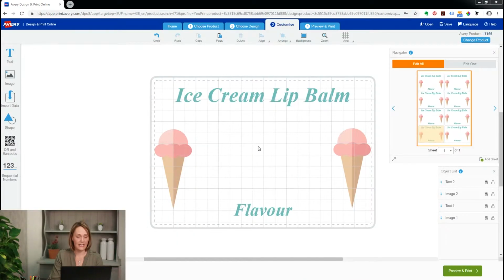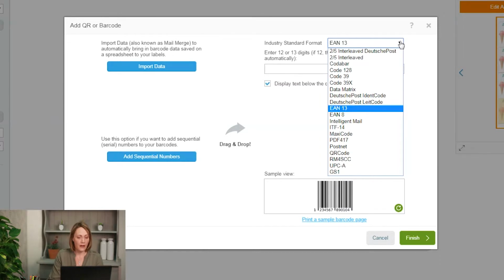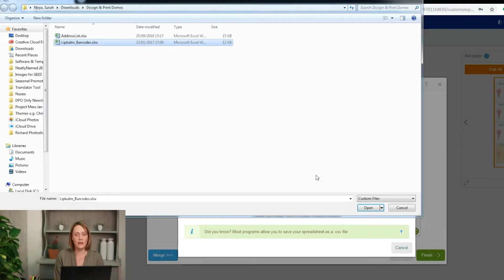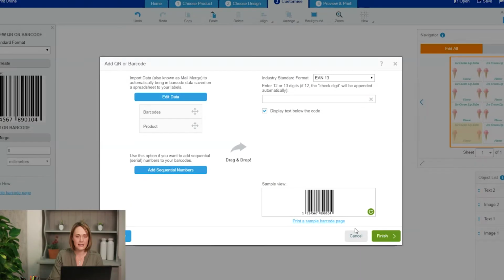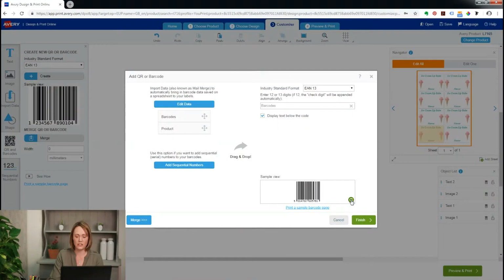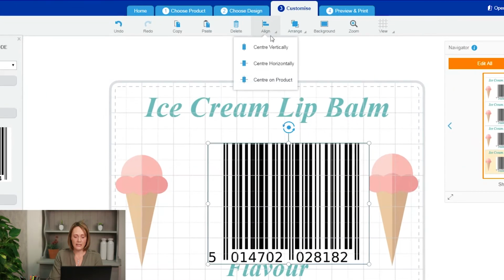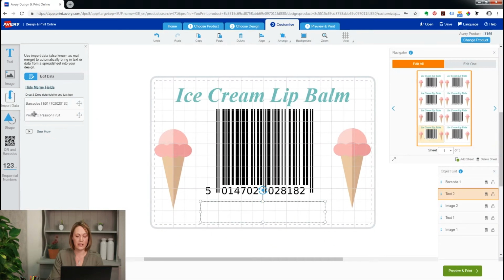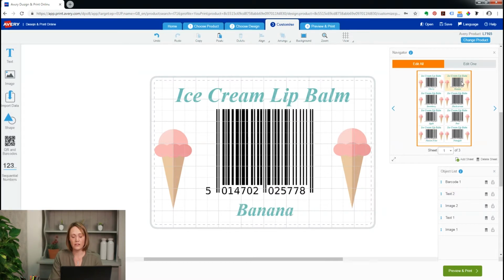How to use Avery Design & Print label templates – Merging Barcodes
If you ever need to print your own labels, then you need to know about Avery Design & Print label creator software.

We have created a new series of videos to walk you through the main features of Design & Print. In this video Sarah shows you how to use our impressive Barcode Merge feature. If you create labels which need barcodes, and have a spreadsheet of all the barcodes your labels need, then Design and Print can automatically generate the barcodes for you and distribute them onto all your labels.

Also in this series, we have videos that demonstrate
- how to create barcodes
- working with text
- adding curved text
- using the navigator tool
- merging addresses and other information
- adding sequential numbers